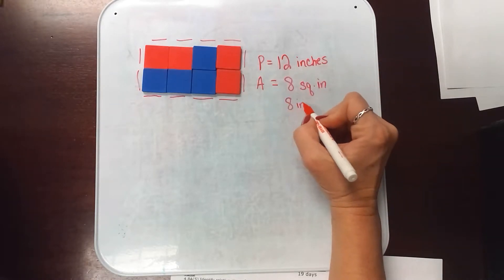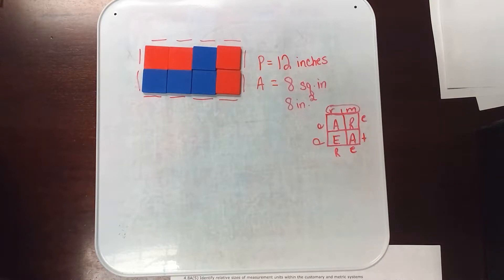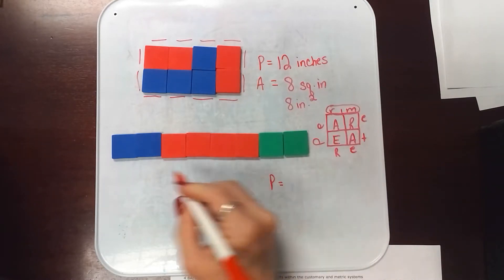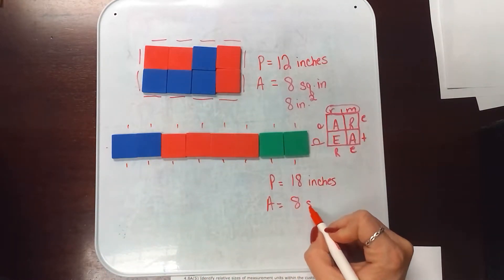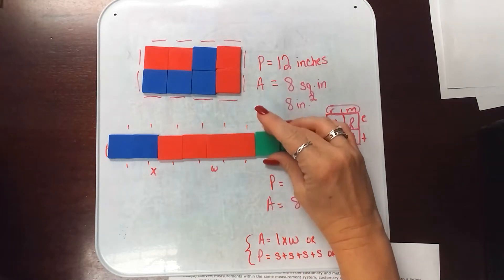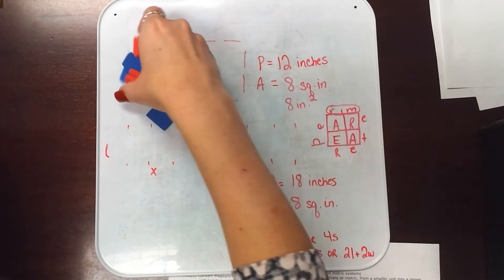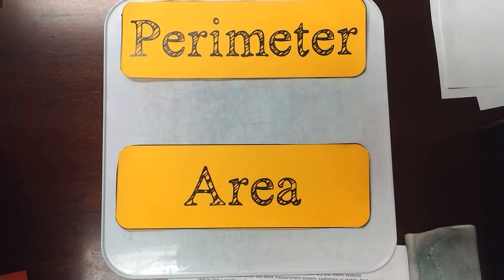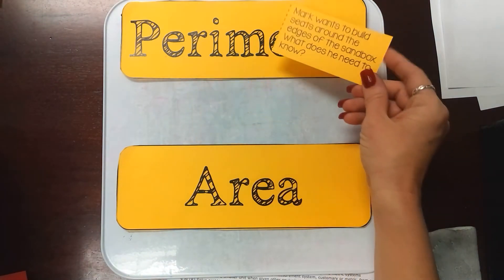4th Area and Perimeter